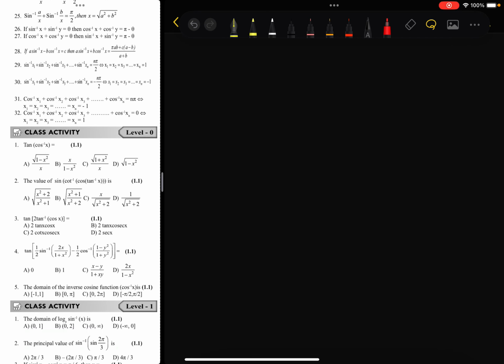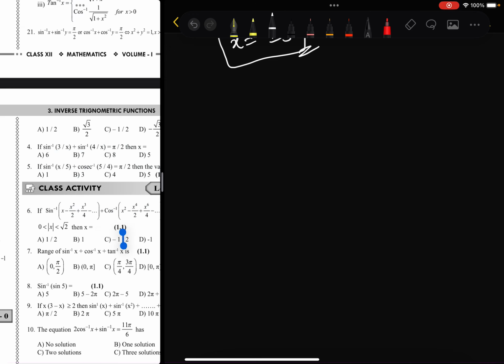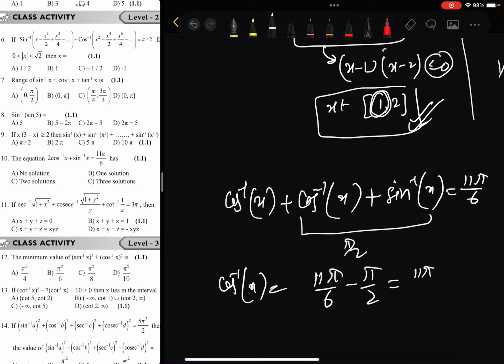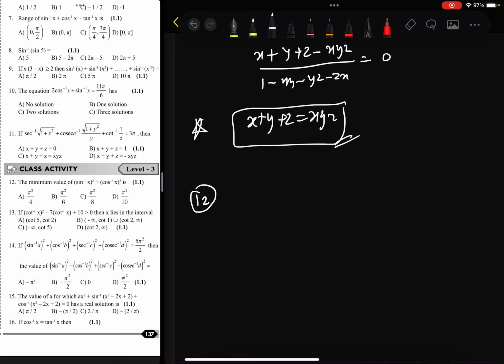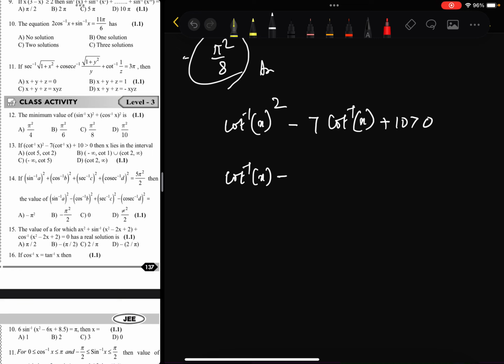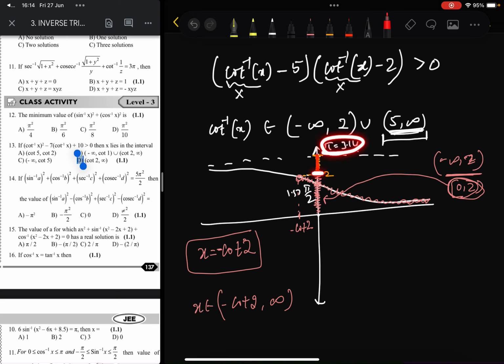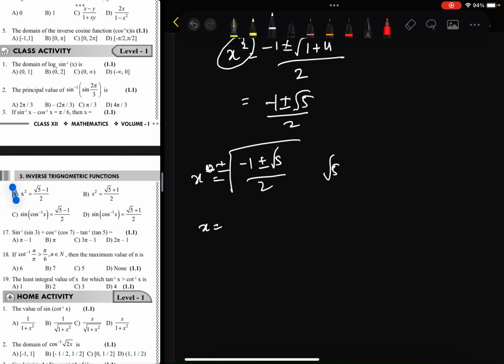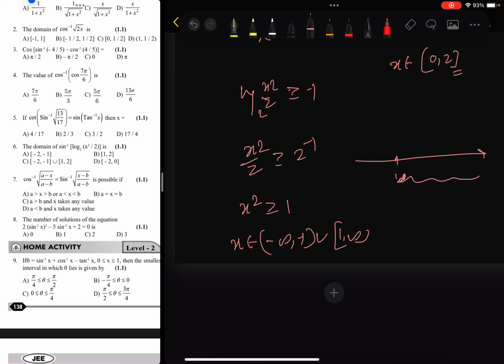3. ITF module practice